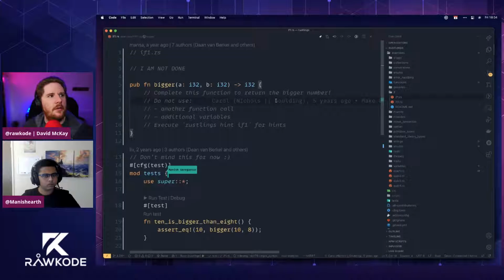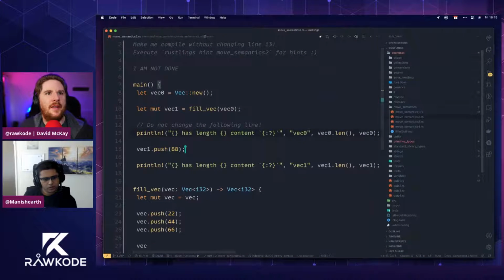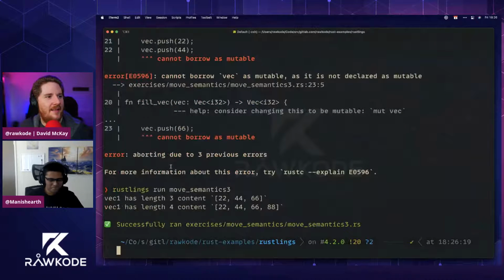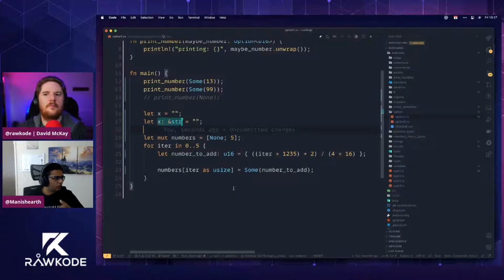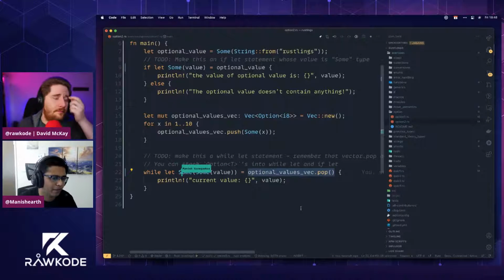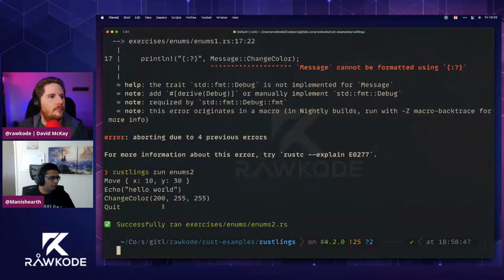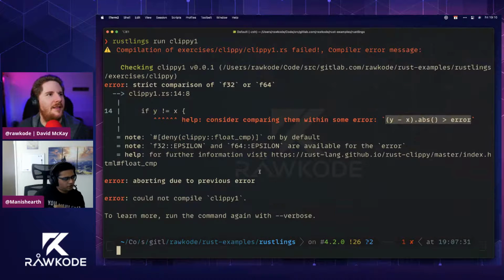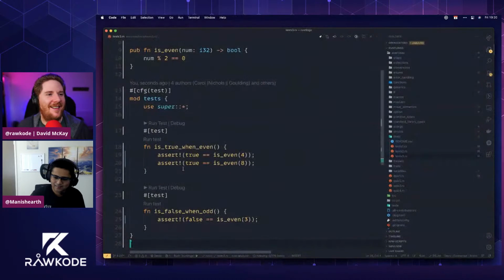Introduction to Rust (Part II) | Rawkode Live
Want to try Equinix Metal? Use the code "rawkode-live" for $50 of credit, which is roughly 100 hours of compute on our smaller instances.

Rust is a multi-paradigm programming language designed for performance and safety, especially safe concurrency. Rust is syntactically similar to C++ but can guarantee memory safety by using a borrow checker to validate references. Rust achieves memory safety without garbage collection, and reference counting is optional.

Rust was originally designed by Graydon Hoare at Mozilla Research, with contributions from Dave Herman, Brendan Eich, and others. The designers refined the language while writing the Servo layout or browser engine, and the Rust compiler. It has gained increasing use in industry, and Microsoft has been experimenting with the language for secure and safety-critical software components.

Rust has been voted the "most loved programming language" in the Stack Overflow Developer Survey every year since 2016.

🕰 Timeline

00:00 - Holding

00:30 - Introductions
04:00 - If statements / conditionals
11:00 - Match statements
13:00 - Move semantics
29:00 - Options
51:00 - Enums
1:06:00 - Clippy
1:13:00 - Tests

🌎 Resources